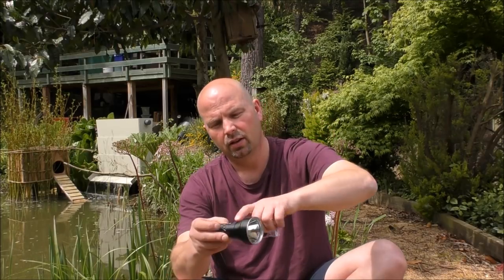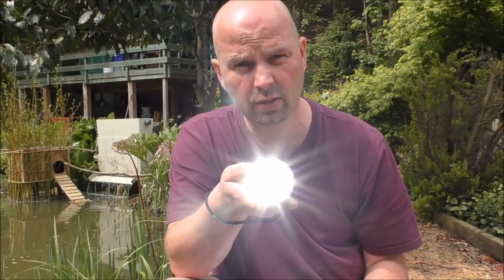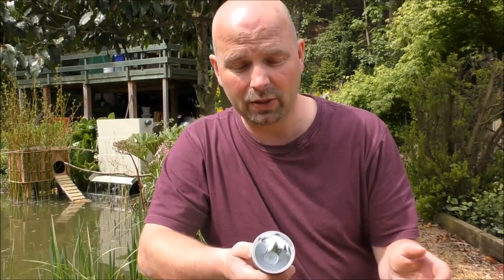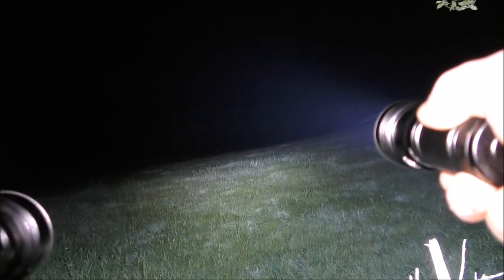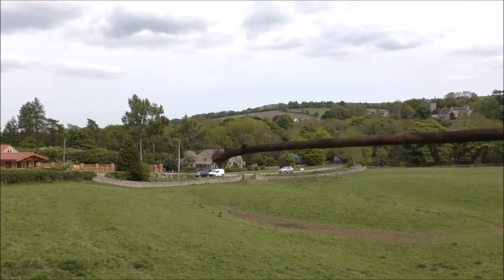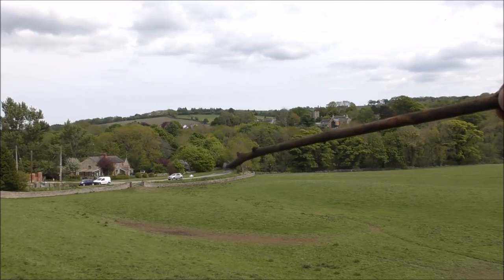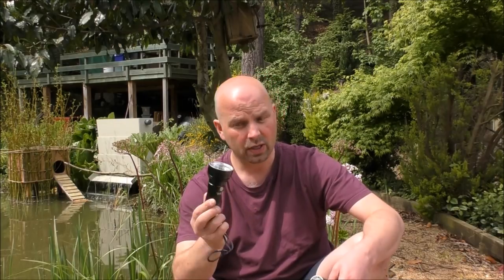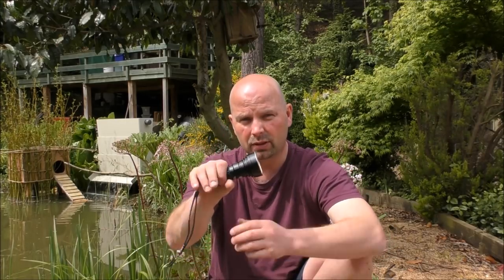Thrunite Catapult V6 Mini Thrower - 1700 Lumens of Awesomeness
V6 Amazon link (US & CA)

Introduction from 00:00 then night tests from 05:40 and summary at 12:27 bonus at the end.

The Thrunite Catapult V6 is one serious light and how it manages to throw such a powerful beam so far is truly one of life's mysteries.
It is incredibly small, uses one 26650 battery and even on the brightest output (1700 lumens) can last for an incredible 150 minutes.
Add to that the waterproofing, ability to charge with micro USB and the fact that the battery is included in the price and you have a really good deal.

In this video I demonstrated the Catapult V6 against the TC20 simply because they have different beam shapes and the flashlights are roughly the same dimensions, not to prove that one is better than another since they both have different applications - the TC20 is a wonderful flood light for illuminating a wide expanse and the Catapult V6 lacks the spread of illumination but can throw the beam an incredible distance for maximum spotting range.

Watching the video back I realized that I made a couple of mistakes - one was saying that the TC20 was 3700 lumens when it is 3800 and the  other mistake was not mentioning the lumen output of the low, medium and high settings which can be viewed below.
(I have a terrible memory. )

Full details are as follows:
• LED: CREE XHP35 HI with a lifespan of 20+ years of run time.
• Runs on: 1 x 26650 (ThruNite 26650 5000mAh).
• Reflector: Smooth.
• Working Voltage: 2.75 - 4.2 V.

Turbo (1700 lumen; 150 minutes)
High (950 lumen; 165 minutes)
Medium (180 lumen; 9 hrs)
Low (22 lumen; 62 hrs)
Firefly (0.5 lumen; 41 days)
Strobe (1200 lumen; 180 minutes)

• Peak Beam Intensity: 140650 cd.
• Max beam distance: 750 m.
• Impact resistant: 1.5 meters.
• Dimensions: 132mm (Length) x 58mm (Bezel Diameter) x 33.5mm (Tube Diameter)
• Accessories: Holster x1, Lanyard x1, ThruNite 26650 battery x1, O ring x2, User’s manual x1, USB charging cable x1, Spare USB plug x1, Spare side switch cap x1

Operation
• Turn ON/OFF
Press the side switch to turn the light on/off.

• Change Modes
When the light is on, long press the side switch to cycle through low, medium and high.
Shortcut to firefly: When the light is off, long press the side switch to get firefly mode.
Double click to turn to turbo from any mode. Another double click to get strobe.

• Memory Function
The light will turn on in the last mode accessed, except for firefly, turbo and strobe.

• Rechargeable function
2A USB charging port. During charging, the indicator is RED. After being fully charged, the indicator will be BLUE.
When indicator flashes purple, it means abnormal charging. Only firefly, low and medium modes are available while charging.

Pondguru